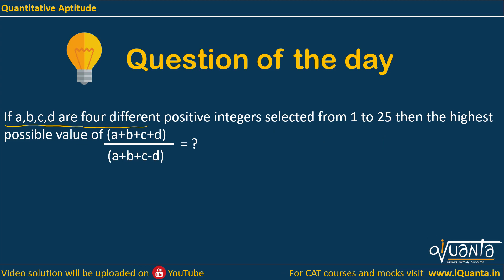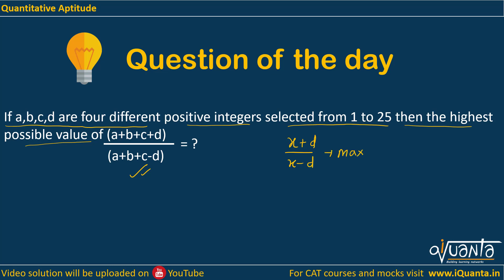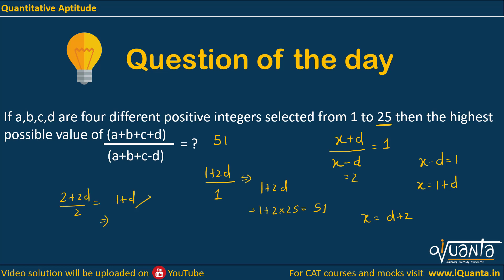CAT 2022 - 120 Important QA Question | CAT 15 Days QA Strategy | Question 47